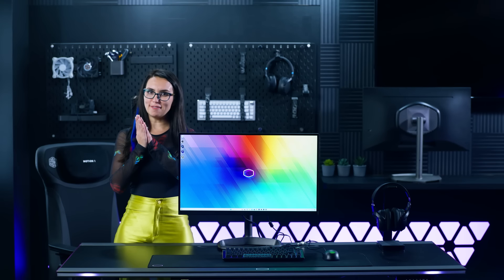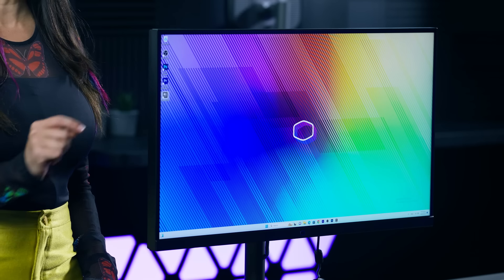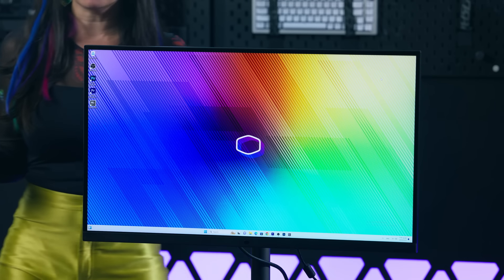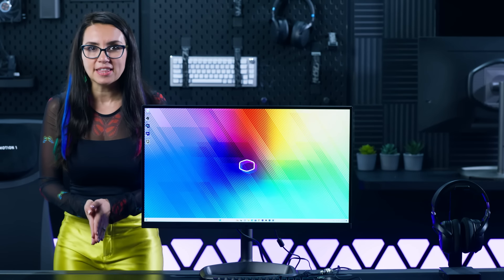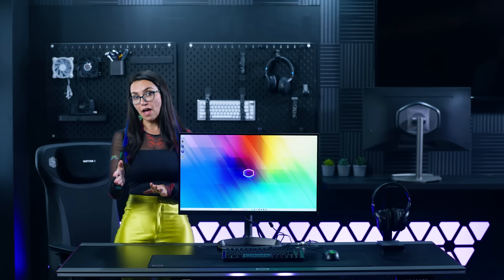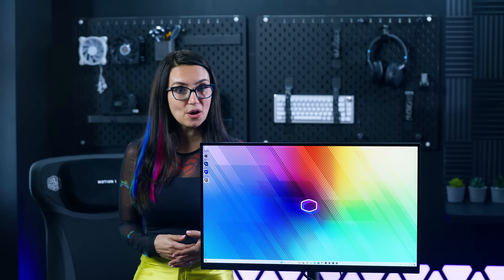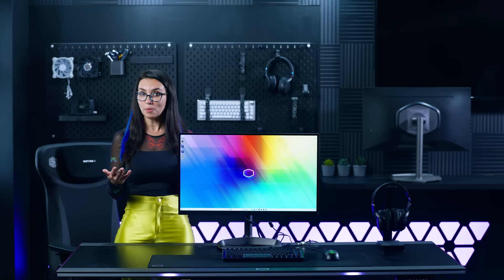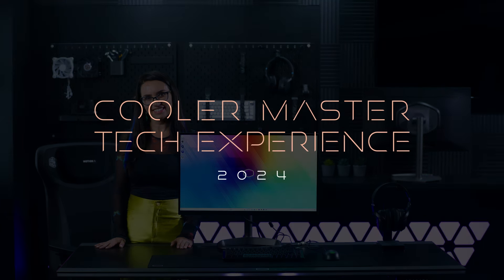GP2711 Monitor: Visual Mastery | Cooler Master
Unveiling the GP2711 Monitor: A New Era in Display Technology by Cooler Master

About the GP2711 Monitor: Cooler Master introduces the GP2711 monitor, a breakthrough in visual technology. This video highlights its features and capabilities, setting new standards in display performance and user experience.

Key Features:
• Optimized Cooling Design: Unique heatsink and thermal back cover for fanless cooling.
• Advanced Mini-LED Technology: Minimizes halo effects with high contrast and deep blacks.
• Exceptional Contrast Ratio: Offers 3000:1 and HDR of 3,000,000:1 with local dimming.
• Quantum Dot Colors: Covers 93.5% Adobe RGB and 95% DCI-P3 color gamuts for vibrant, accurate colors.
• High Performance: 165Hz refresh rate and ultra-responsive 1ms (MPRT) / &lt;4ms GtG response time.
• Factory Calibrated Accuracy: Delta E ≤ 2 for elite color reproduction.
• TUV Certified Eye Comfort: Low Blue Light Mode and Flicker-Free technology.
• Versatile Connectivity: Includes Type-C connectivity with video output and 15W power delivery.

Why Choose the GP2711 Monitor: The GP2711 is a testament to Cooler Master's dedication to innovation and user experience. Ideal for gamers, creative professionals and everyday users, it delivers unparalleled visual fidelity and performance.